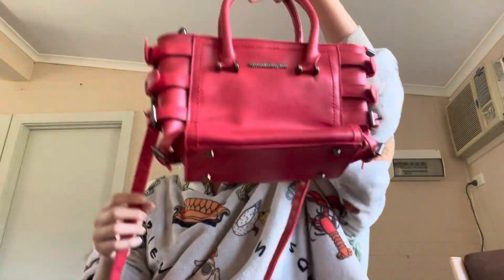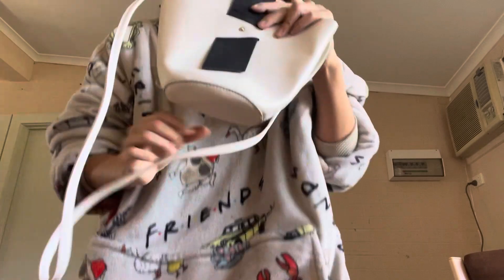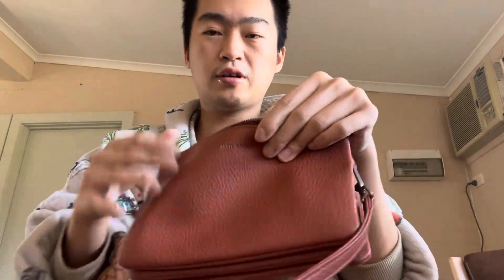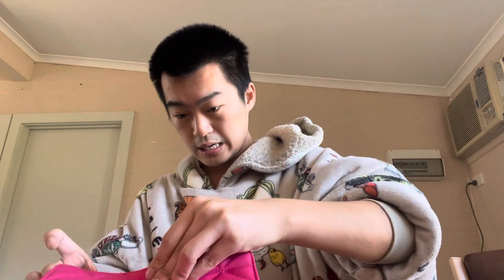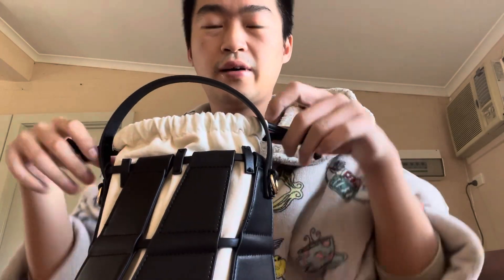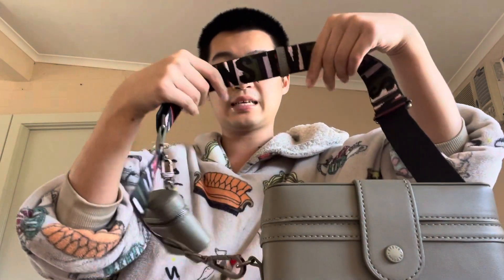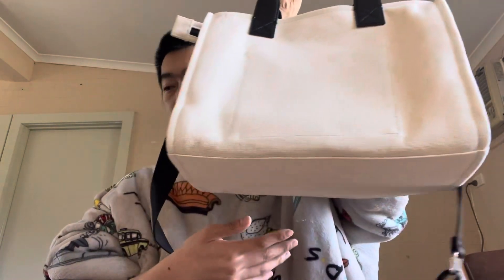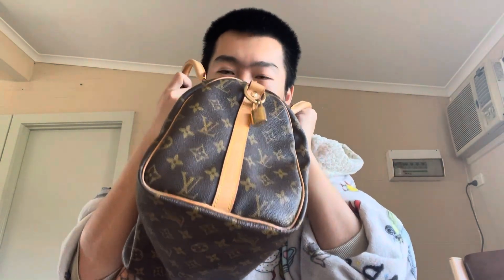MY HANDBAG COLLECTION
It’s been a while since my last vid….aka 3 years ago!!
I decided to comeback to make videos again!! I miss makin fun content for everyone to watch!!